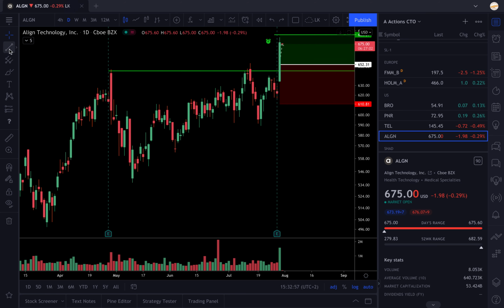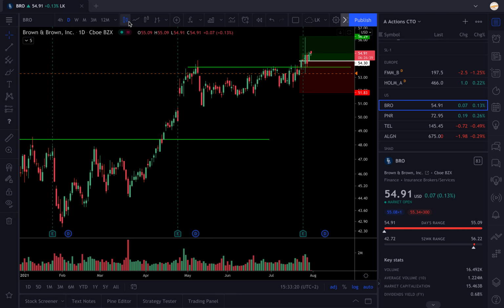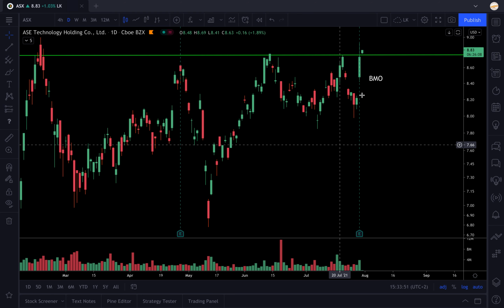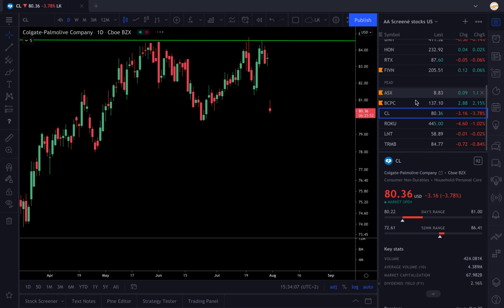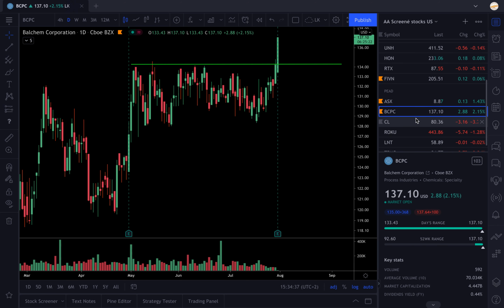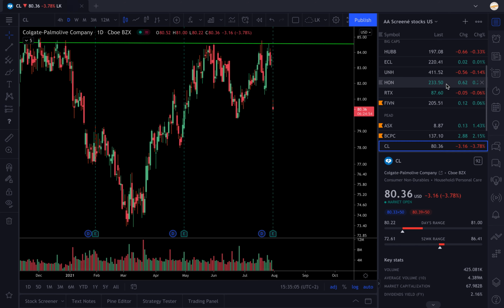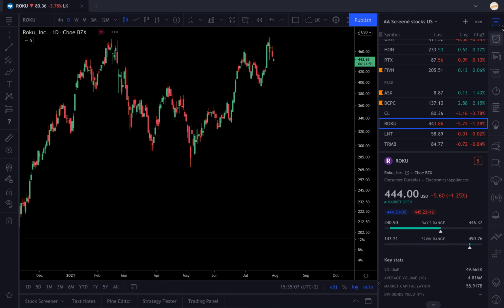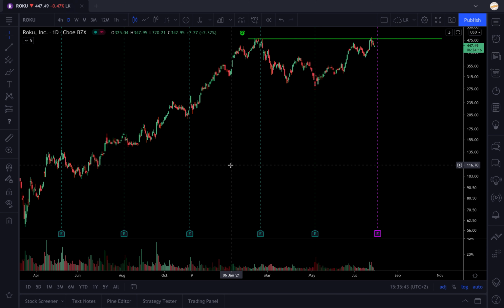Update on my stock earnings strategy (screener in description)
I show you how my stocks are doing.